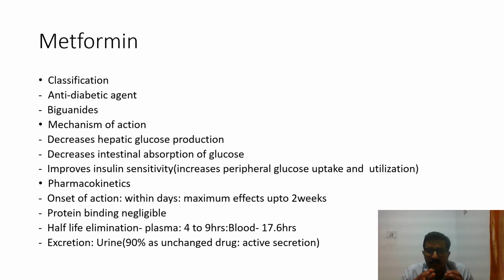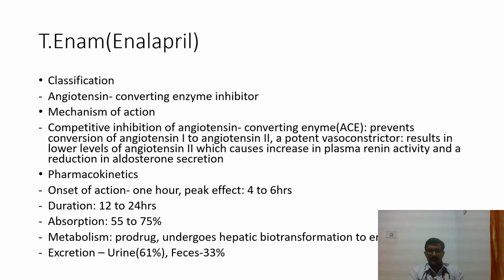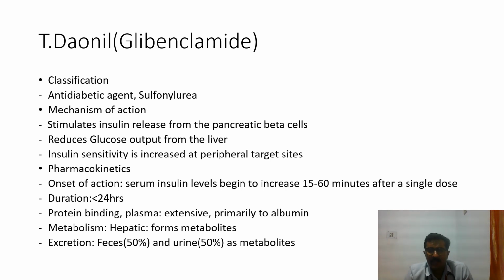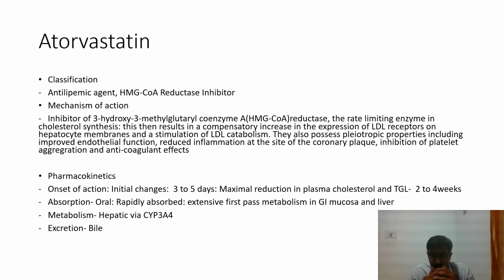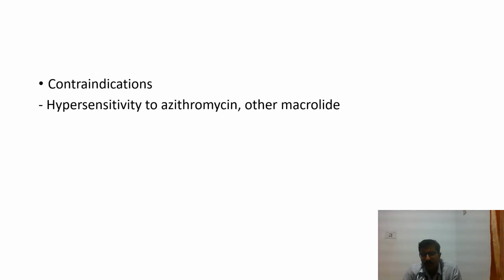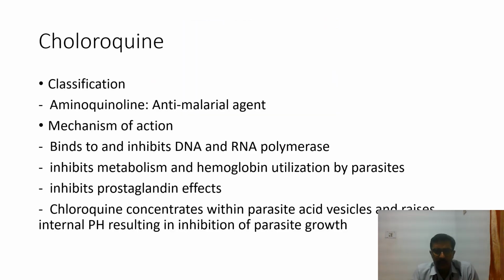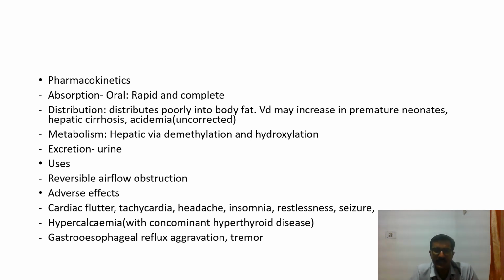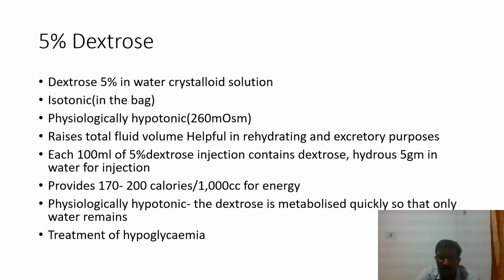Oral Drugs for MBBS students by Dr Vivekandachood OM ,SR , General Medicine